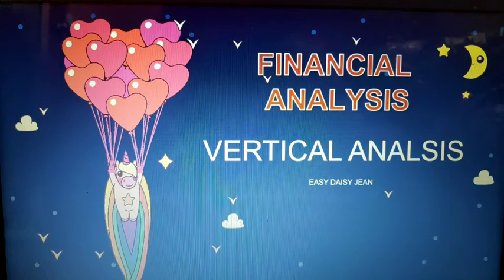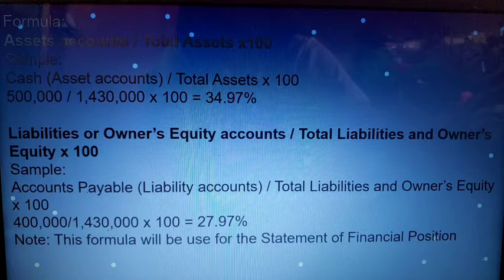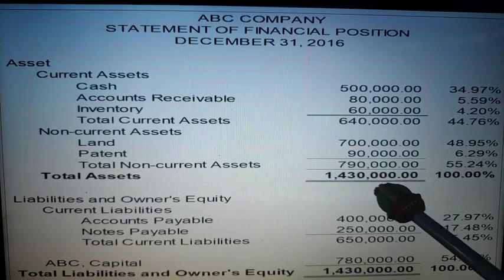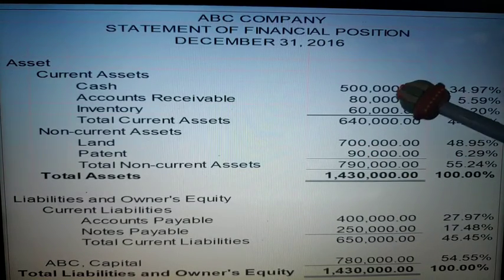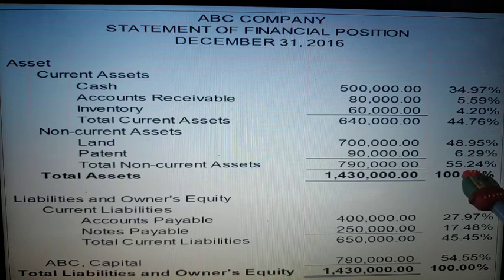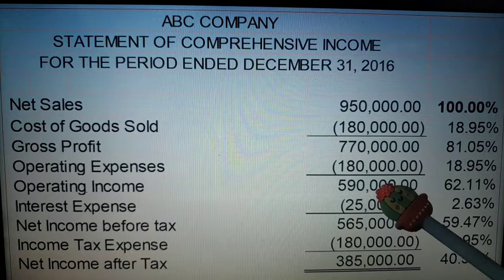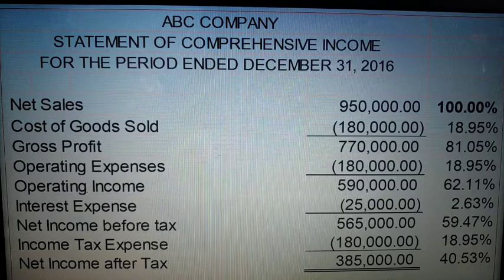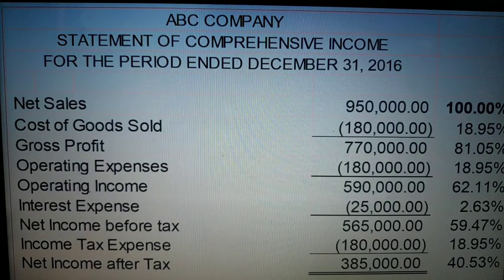FINANCIAL ANALYSIS | VERTICAL ANALYSIS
Vertical analysis | is the proportional analysis of a financial statement, where each line item on a financial statement is listed as a percentage of another item. This means that every line item on an income statement is stated as a percentage of gross sales, while every line item on a balance sheet is stated as a percentage of total assets.

The most common use of vertical analysis is within a financial statement for a single reporting period, so that one can see the relative proportions of account balances.